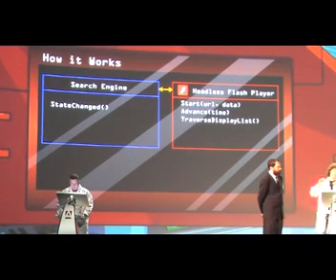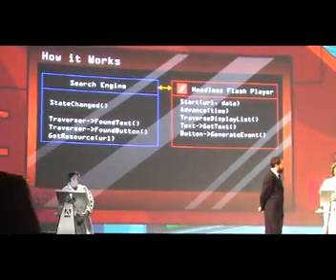Adobe 2008 MAX Day2-10